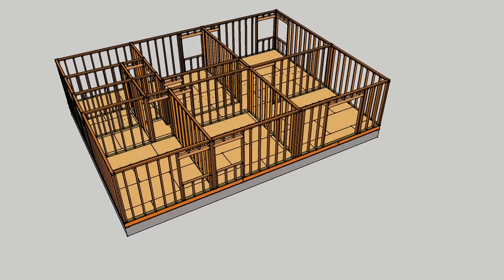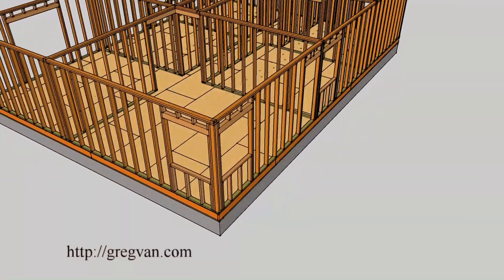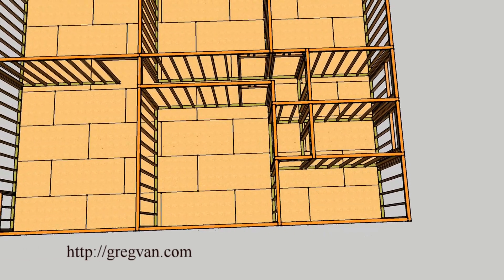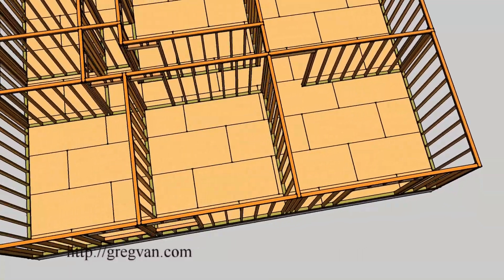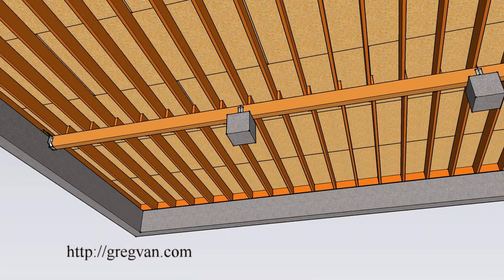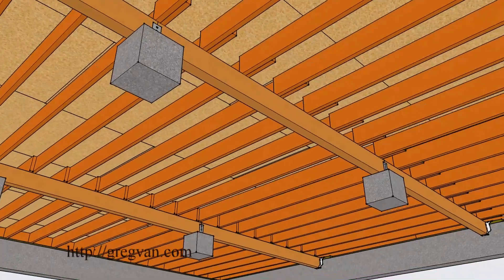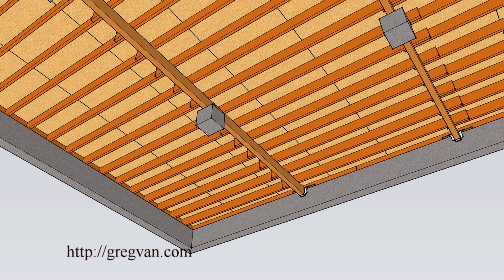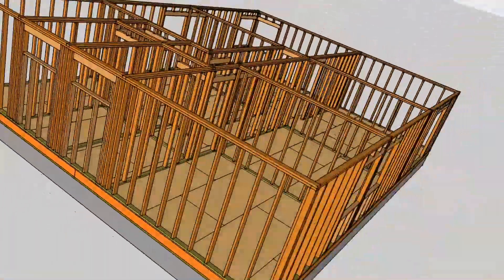Three-Dimensional Examples of Wall Framing and Subfloor – Home Building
Click on this link for more information about building design, house construction and framing. This video is something I put together to provide you with an example of how walls and sub floors are put together. You can stop the video at any time to look at certain sections and if you have any questions feel free to leave them in the comment area I will answer them as soon as possible.